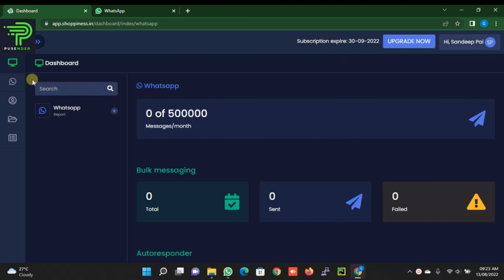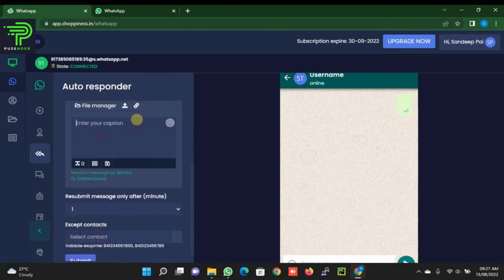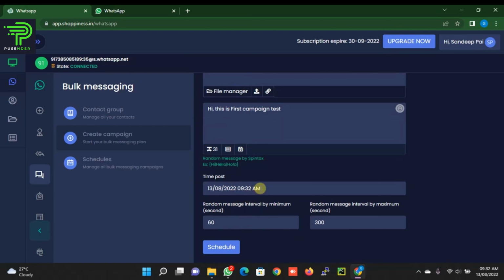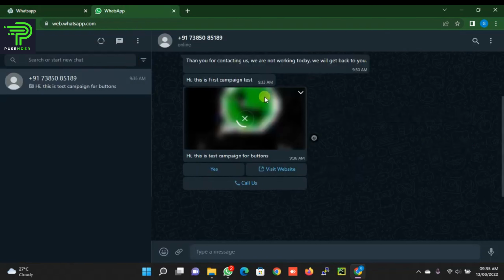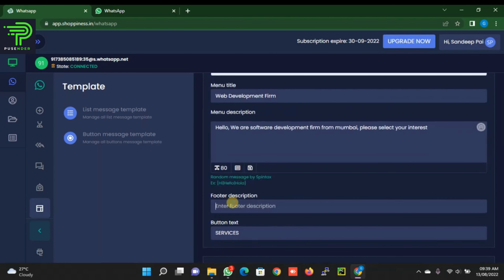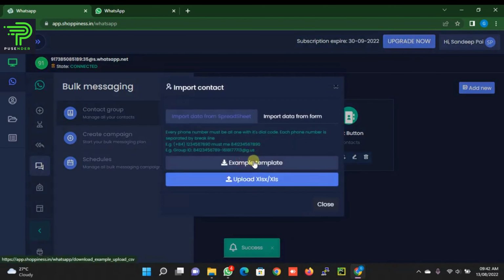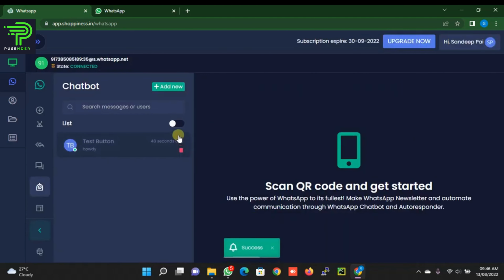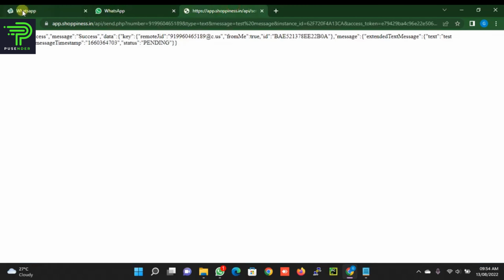Waziper Autorotate Panel Demo Video | Waziper OTP Panel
🙏 Namaste, Greetings from Puport Web Plus Marketing
We are here with our new service Whatsapp Marketing with Button

Cloud Based Bulk Whatsapp Sender with Buttons and CHATBOT

🏹  Key Features  🏹

🔱 Send unlimited messages with personal WA numbers
🔱 Get instant reply back from customers via Button
🔱 Send Clickable Links and Buttons
🔱 24/7 Delivery
🔱 Get live report of your messages
🔱 Integrate with Tally, ERP, CRM's and other Softwares/Websites/App
🔱 Multi Numbers Login
🔱 Auto Rotate Panel
🔱 Name Variable
🔱 Support Ticket System
🔱 Link Generator
🔱 Team Manager
🔱 Chatbot
🔱 PROXY SERVER low Ban Ratio

Video Creadit Sandip